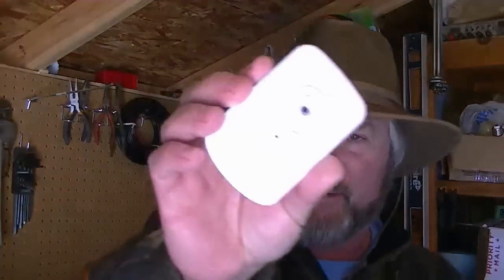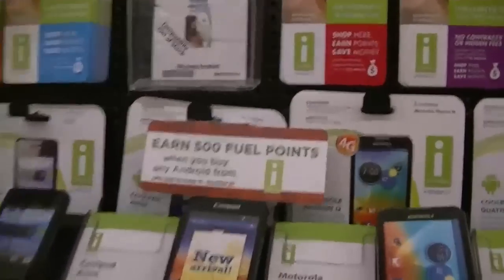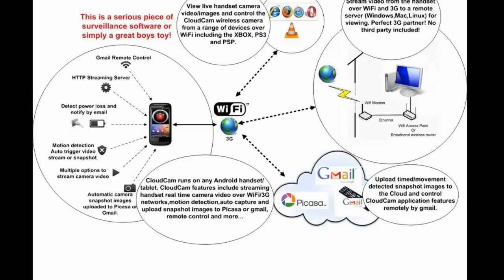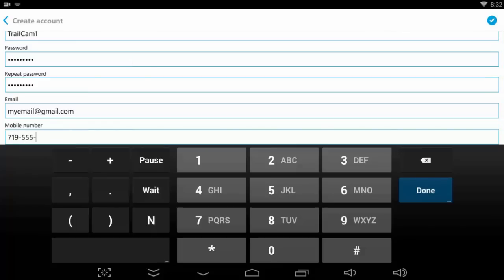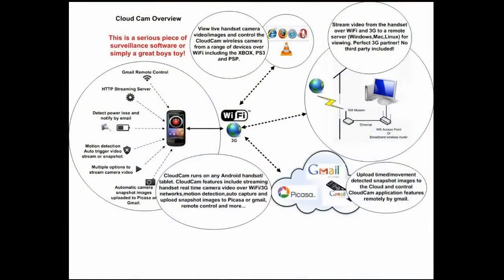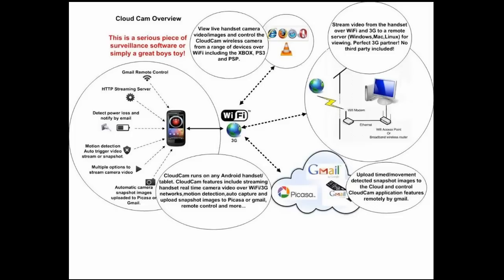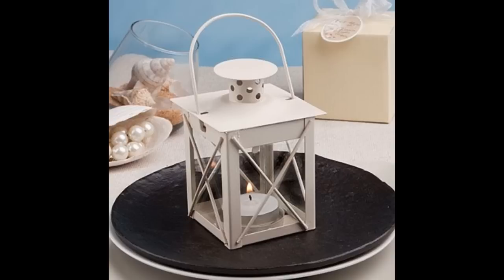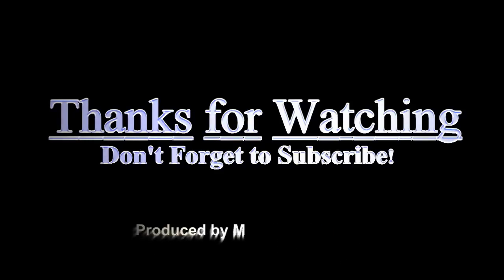Of Security Cameras and Trail Cams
How a cheap Android phone can be a better deal than a web-enabled security camera.  I use the $9.99 CoolPad Arise Android phone currently (as of this posting) on sale at Kroger/King Super/City Market stores.  Skype with Auto Answer is used for two-way conversations, and Cloud Spy Cam is used for motion detection and photo emailing.  For immediate notification, WiFi or a Sprint PCS signal is required.  If immediate notification isn't necessary, the photos can be stored right in the phone for later viewing.